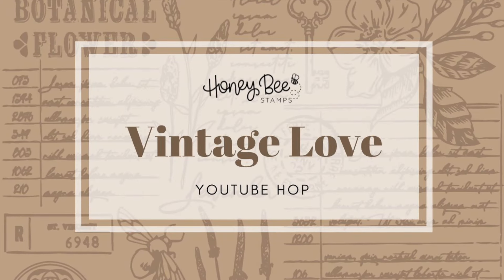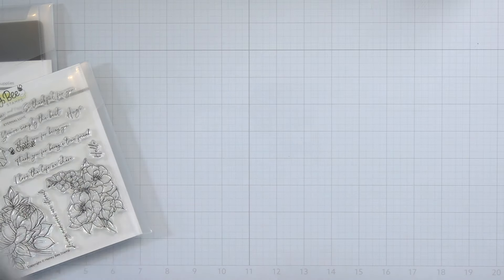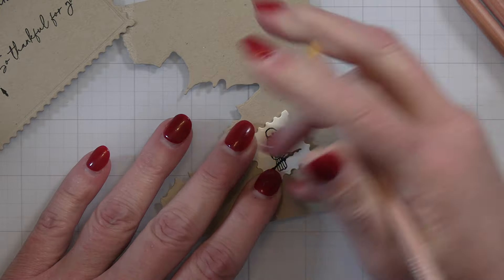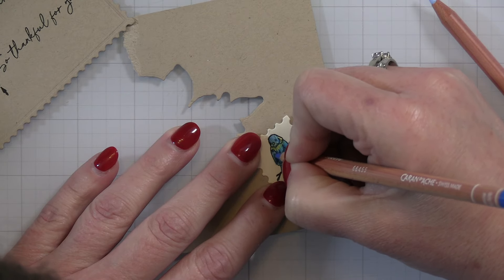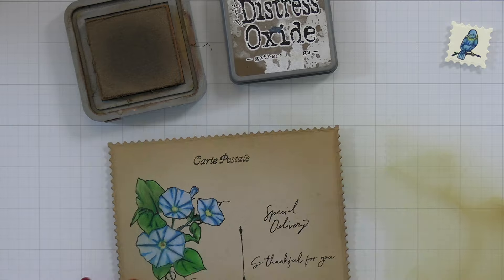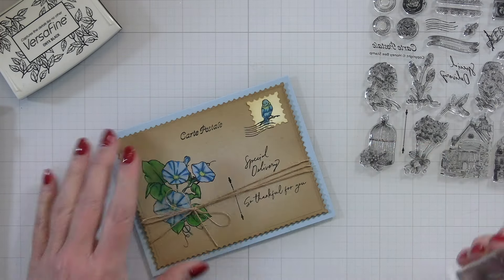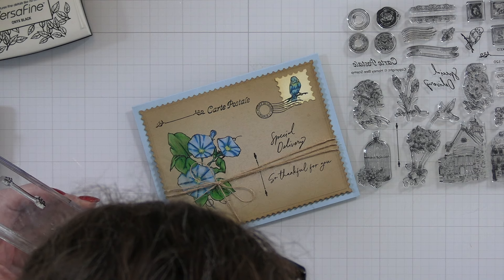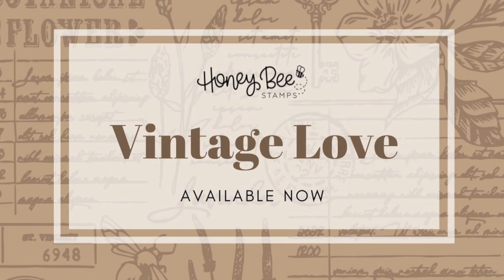Vintage Love YouTube Hop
***Winners of the hop: Congratulations to  @debbiescassera6780 and @nancyhinojosa8901

Thank you for joining us for our Vintage Love YouTube Hop!! We are giving away (2) $50 gift cards. TWO winners will be drawn on February 5th.

Honey Bee Stamps: You Are Here!

HoneyBeeStamps.com